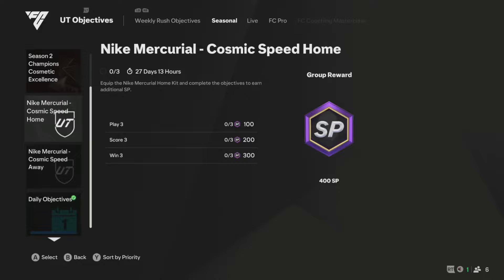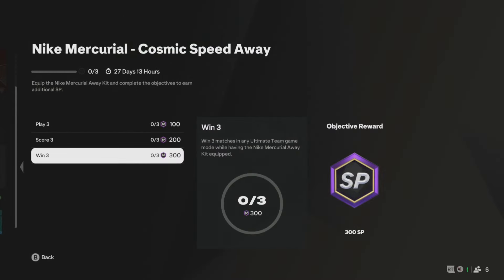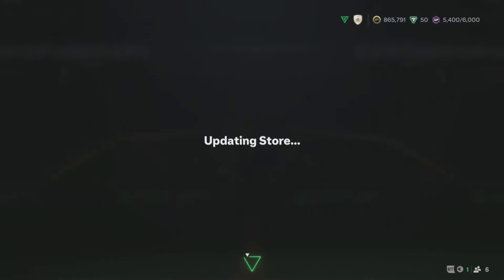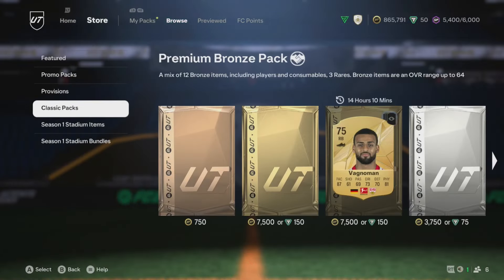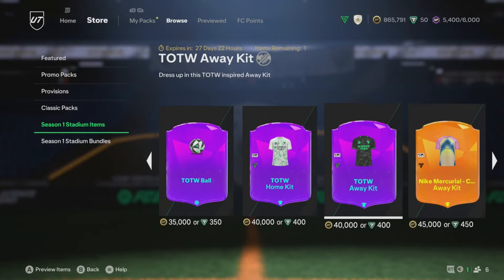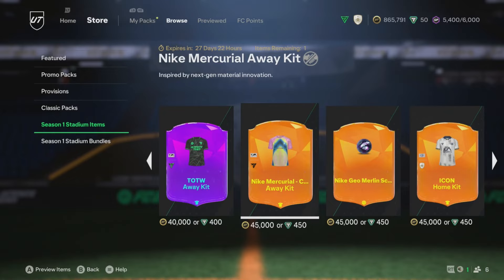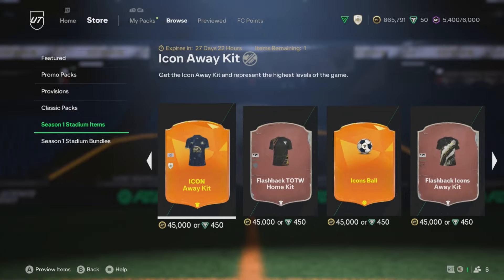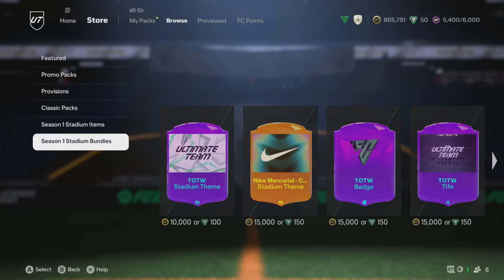HOW TO GET the NIKE MERCURIAL HOME AND AWAY KIT!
In today's Ea sports FC 25 Video we are looking at How to complete the Nike Mercurial Cosmic Speed Home and Away Kit Objective in FC 25.